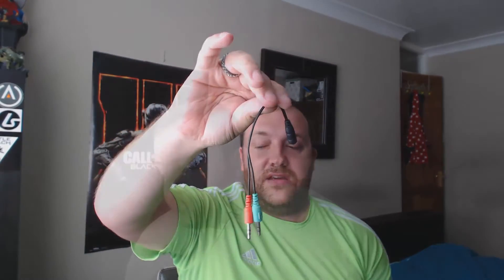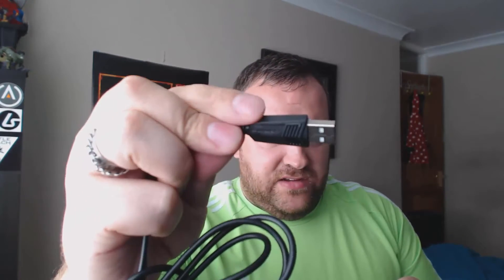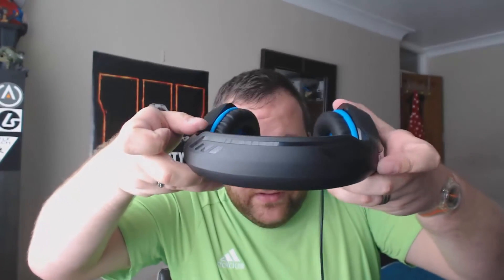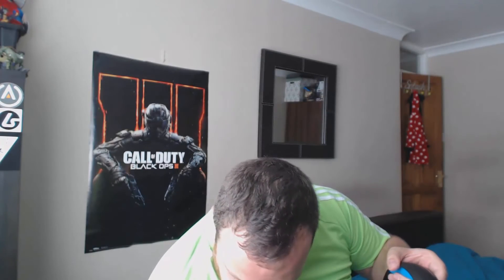BeExcellent GM 1 Gaming Headset Unboxing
Hey I hope you all enjoyed E32016. enjoy the video! im so looking forwrd to Battlefield1 Modern warfare remastered and overwatch

Come join us on ProjectRealism
IP - ProjectRealism.mcpickle.com

PC Specs:
Acer TC-705
Intel® Core™ i7-4790 processor Quad-core 3.60 GHz
ASUS GTX 750 ti
12 GB DDR3 RAM
2 TB HDD

Additional modifications:
OCC 1TB SSD

Equipment I use:
Controller Accessories - KontrolFreek, FPS Black ops 3 edition, VenomGaming uk Controller Kit.
Keyboard & Mouse

Jezy